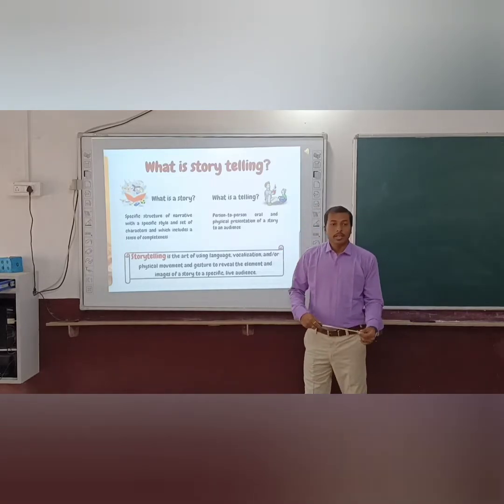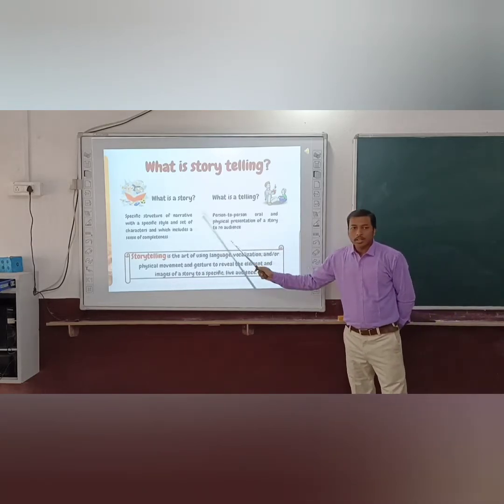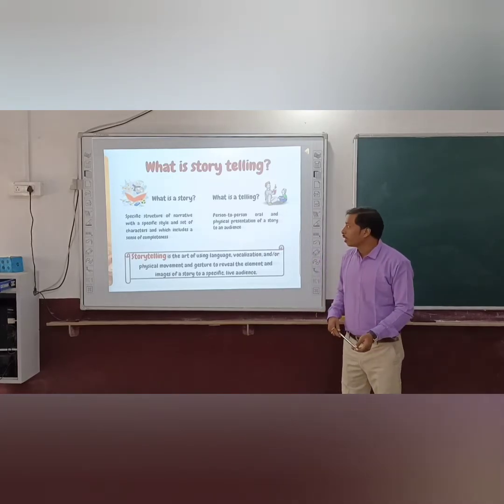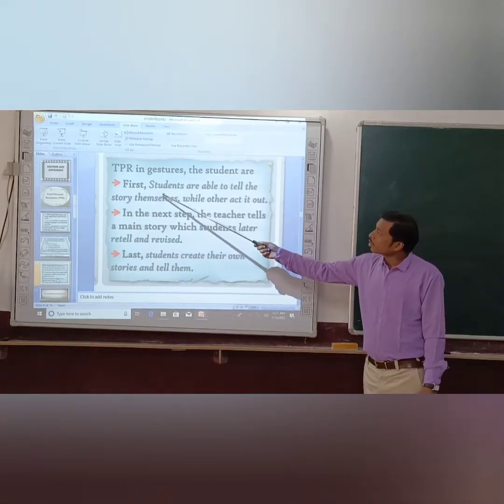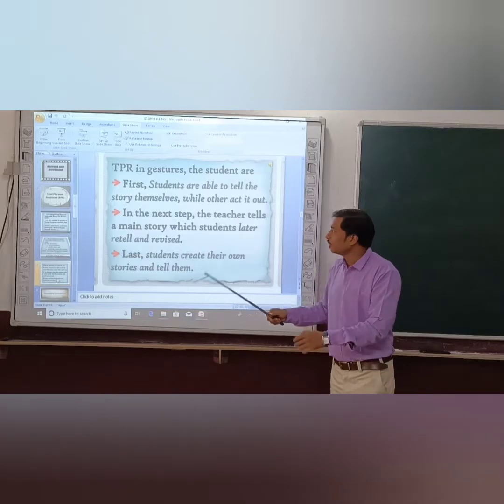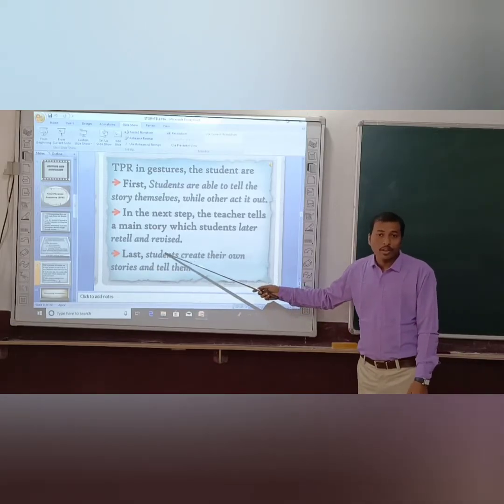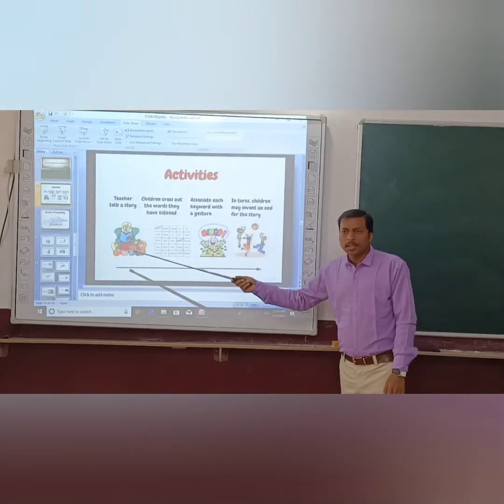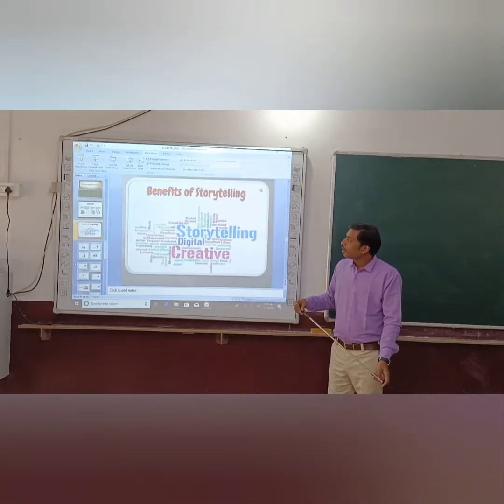Storytelling in Classroom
St Xavier's English Medium School, Kishanganj Bihar